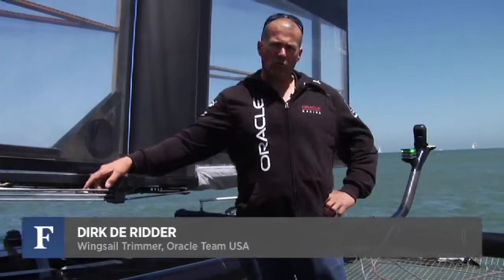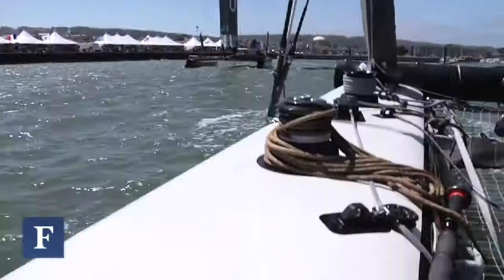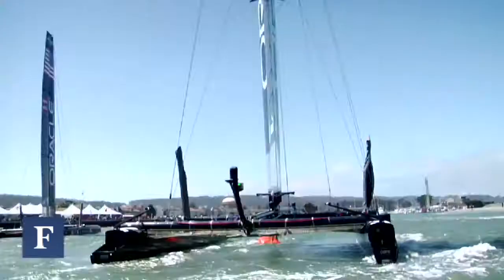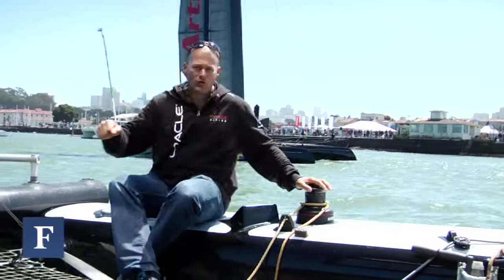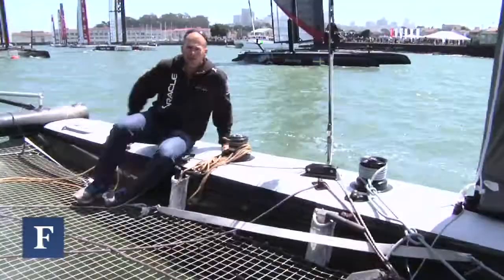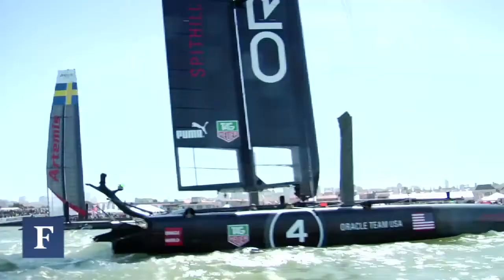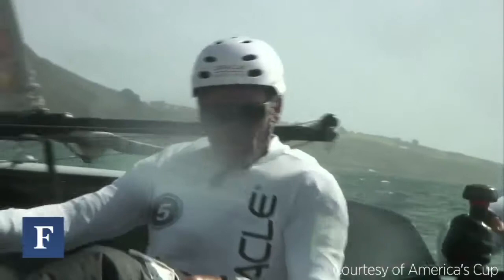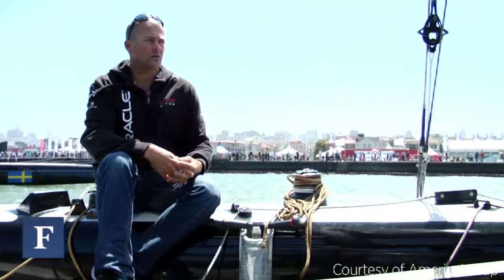Behind the Scenes at America's Cup World Series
Dirk De Ridder gives Forbes an exclusive tour of Team USA's AC45 advanced carbon-fiber catamaran.